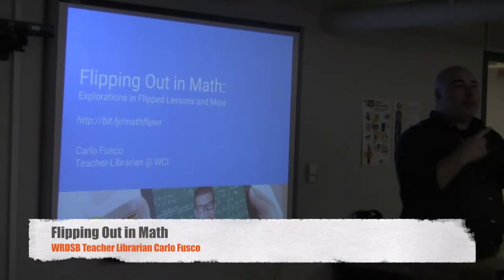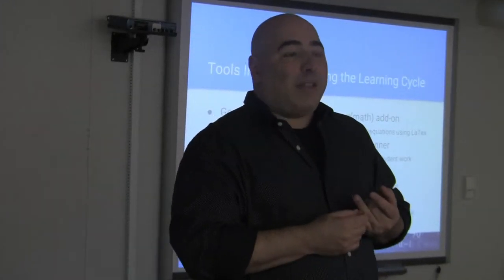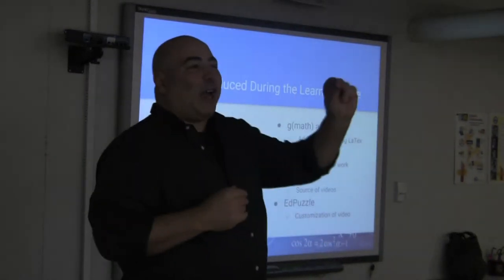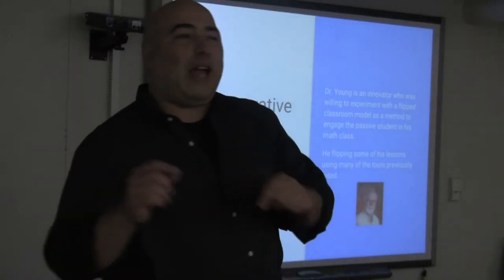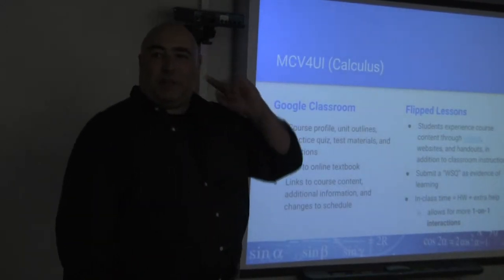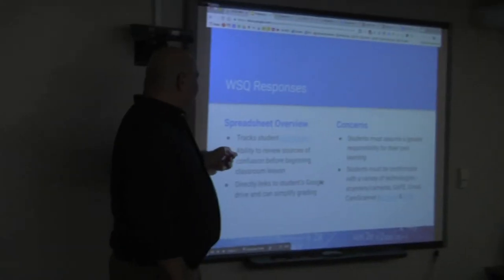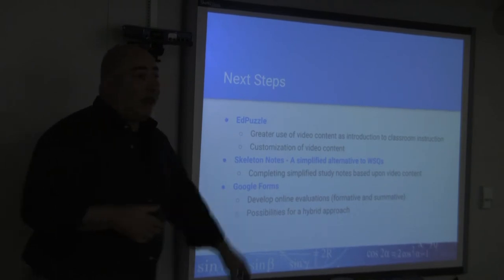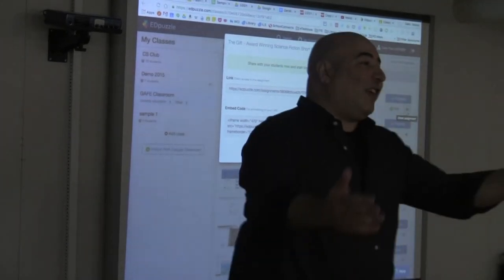Flipping Out in Math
WRDSB teacher librarian takes you on an exciting journey of strategies to flip the math classroom.